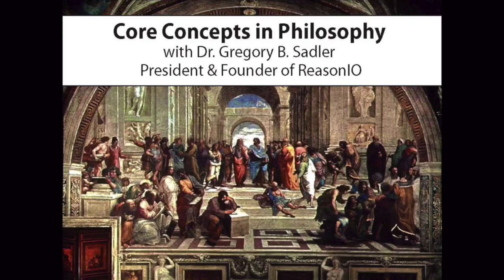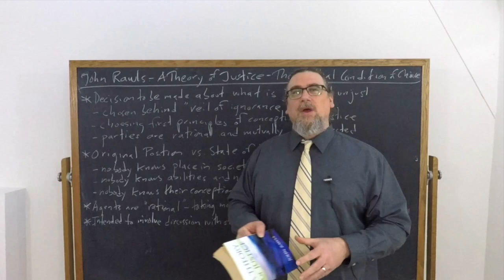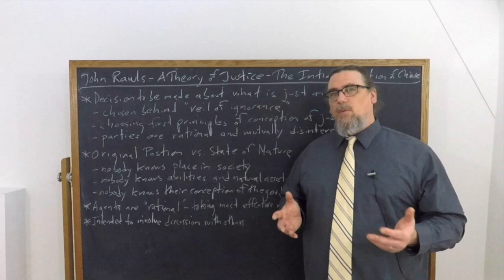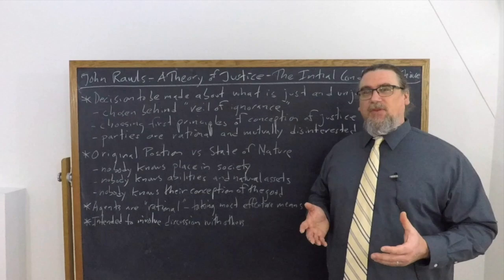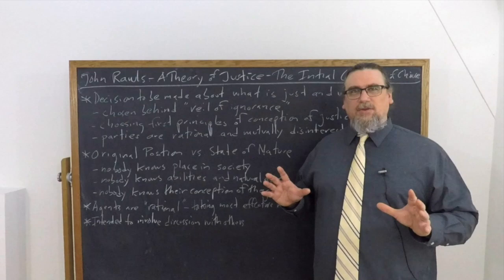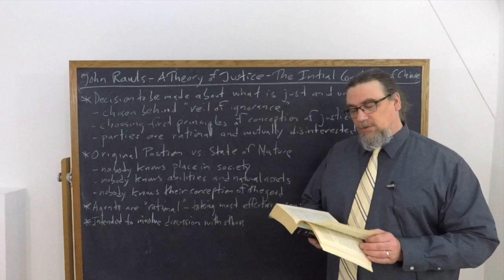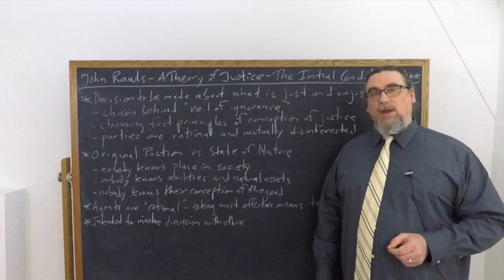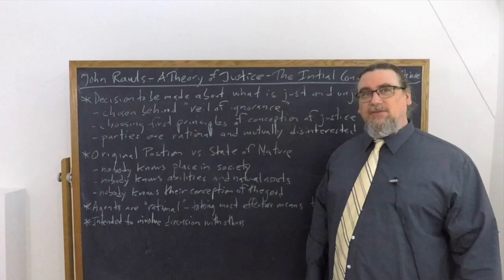John Rawls, A Theory of Justice | The Initial Condition of Choice | Philosophy Core Concepts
This Core Concept video focuses on John Rawls' major work of political theory and ethics, A Theory of Justice, and discusses one of the key insights of the work.  This is what Rawls calls the "initial situation" or "condition" in which people would choose basic rules of justice governing a fair society.  He envisions this as taking place behind a "veil of ignorance", in which nobody knows who they would be in that society.

You can get a copy of John Rawls' book, A Theory of Justice